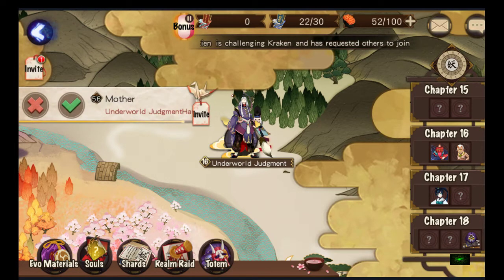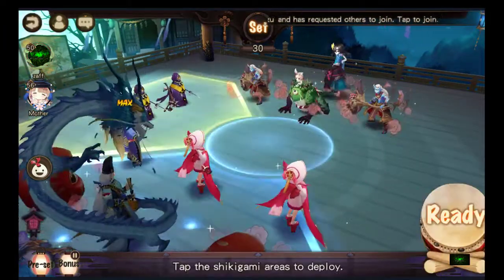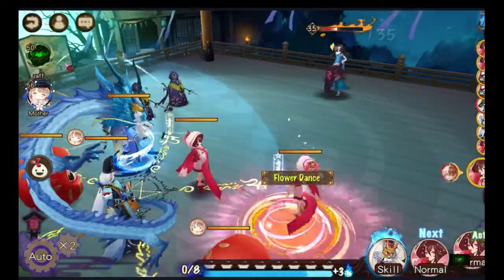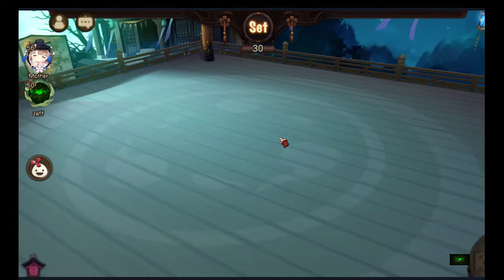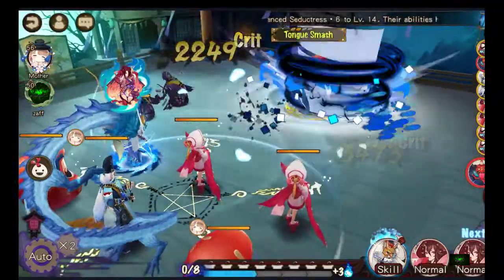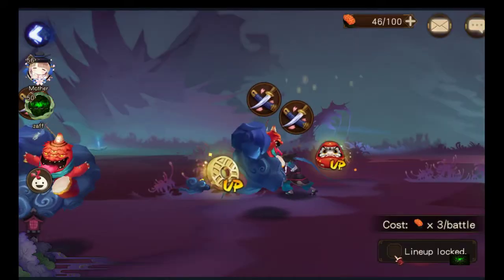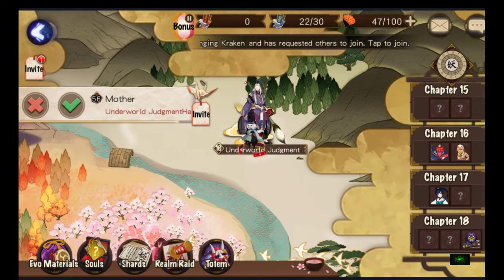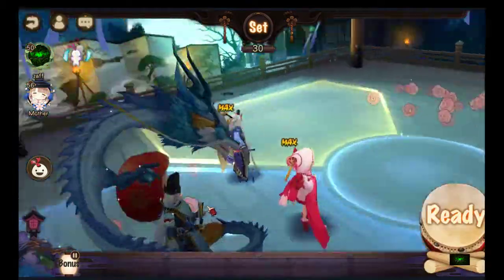Onmyoji - How To Fodder Farm (Team) - Most Exp!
Short one today but I think right now this is the best method to get the most exp.

From the bonuses available, it's 100% exp booster + 50% exp booster +10% from guild buff + 20% team bonus + 10% friend bonus making it a total of 190% exp bonus. Once bonded there will be another 10% increase making it a whooping 200% total bonus exp!